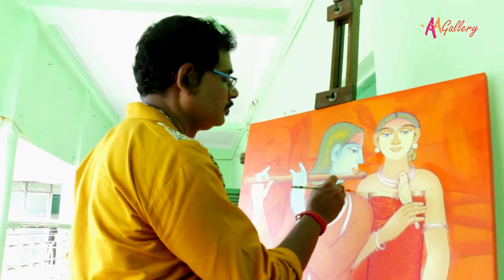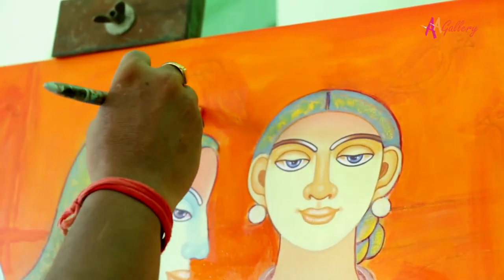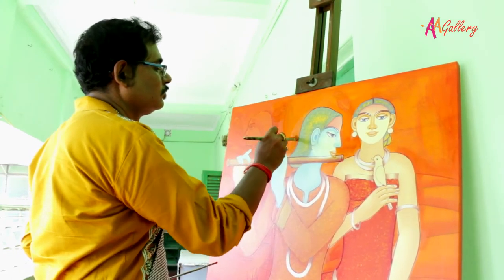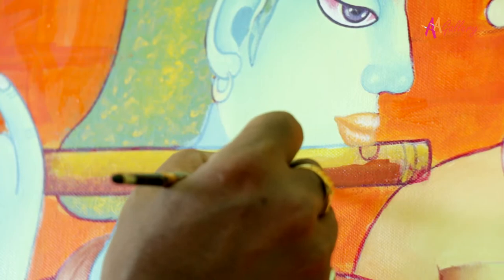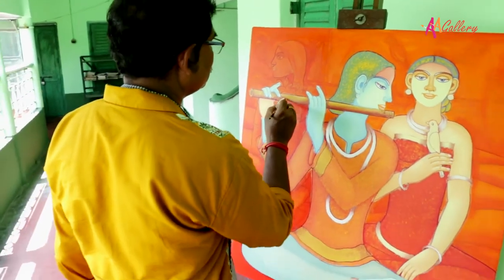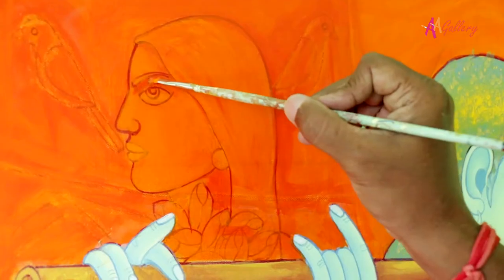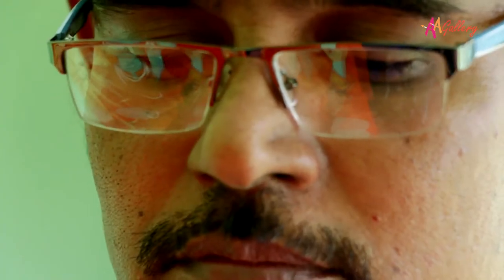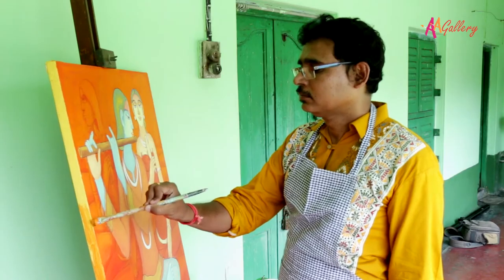Emerging Indian contemporary Artist-Animesh Biswas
Animesh Biswas is one of our talented emerging artists whose works we are showcasing in our Exhibition-"Beyond Boundaries" at the Le Dame Art Gallery. Animesh has already gathered critical acclaim for his signature style of slender melancholic figures against bright orange red backgrounds. His work is inspired by traditional bengali scroll paintings with frequent appearance of traditional motifs